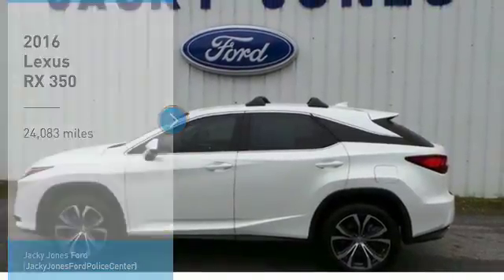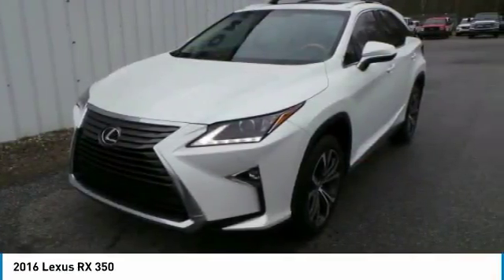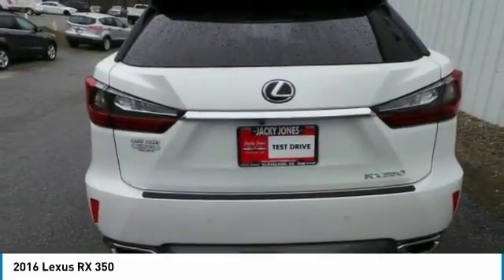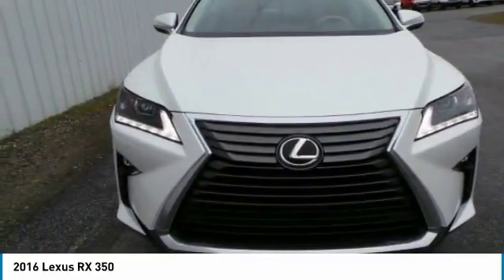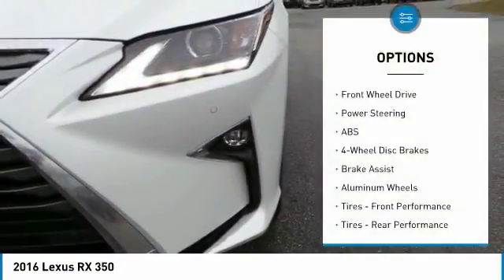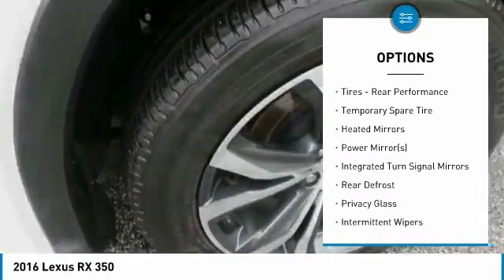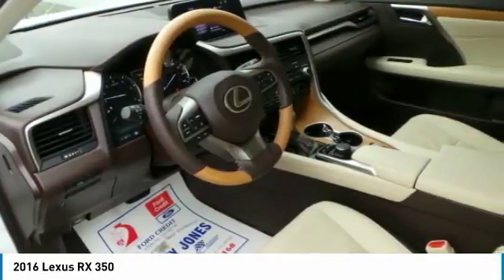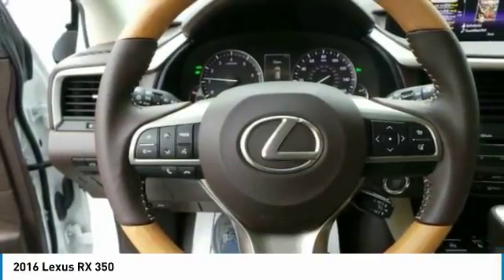2016 Lexus RX 350 AT51557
2016 LEXUS RX 350 Cleveland, GA
Stock# AT51557

You'll love this 2016 Lexus RX 350. This is a car you'll want to take home. With 24083 miles, it features Automatic transmission and an exterior color of White. Call us and be the first to open the car door today!